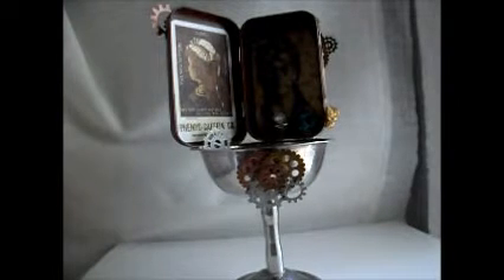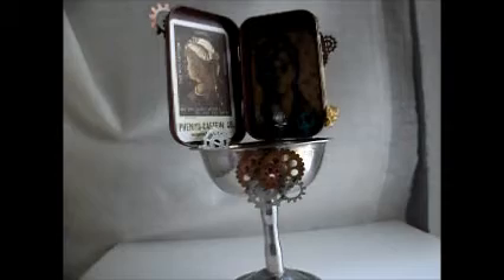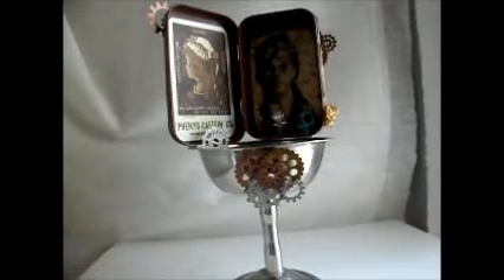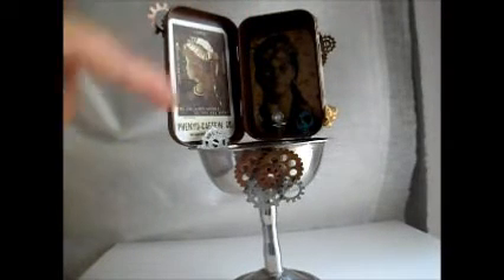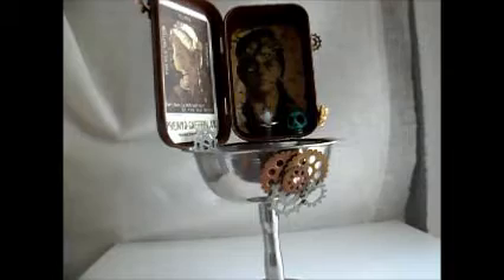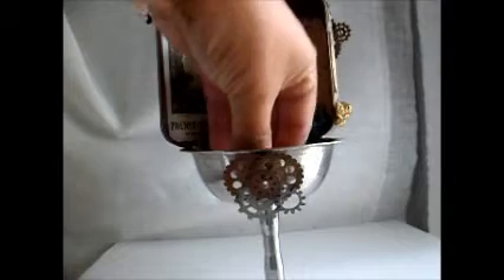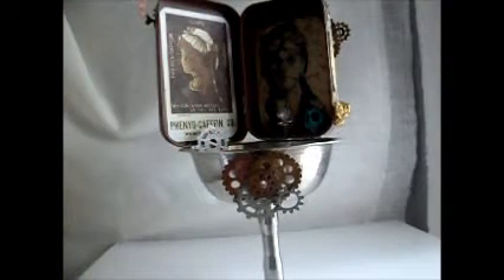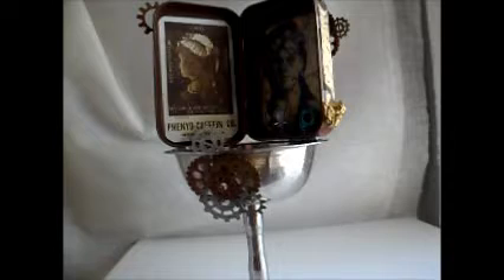Altered Altoids Box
Altered Altoids box in Steampunk Theme